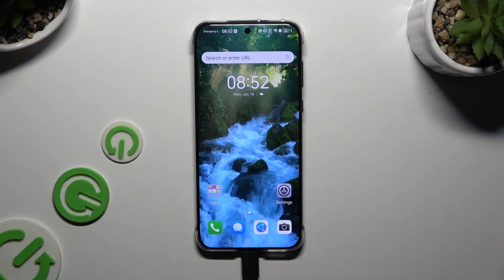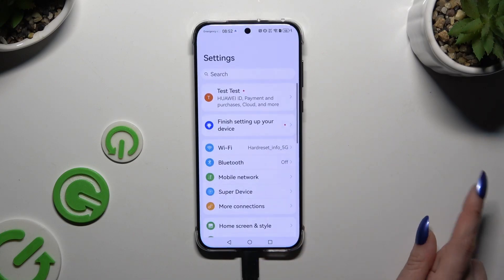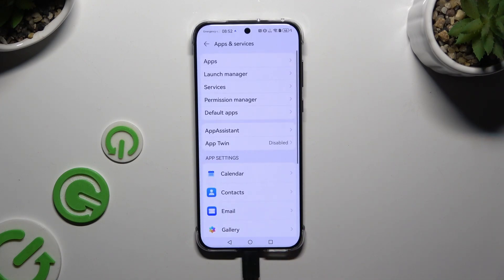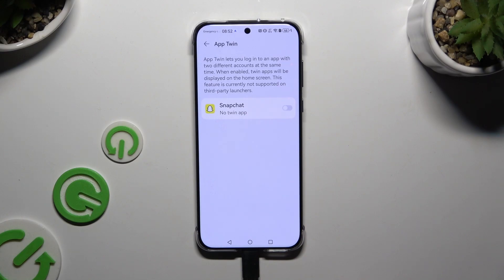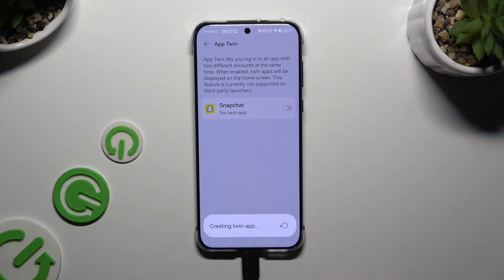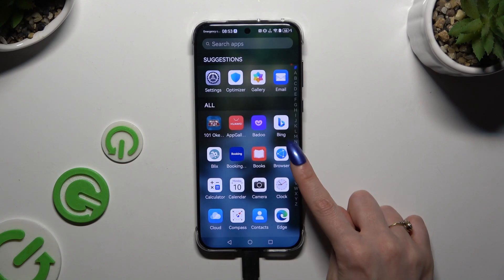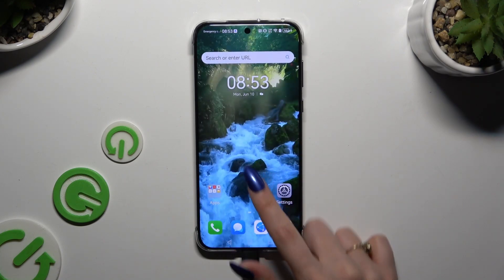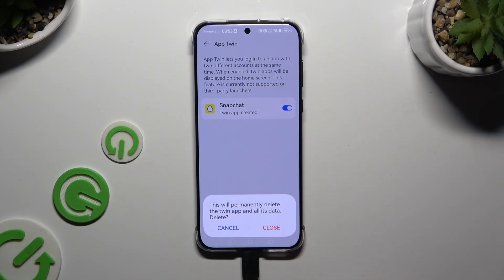How to Clone Apps on Huawei Pura 70 Pro?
Find out more:
Learn how to clone apps on your Huawei Pura 70 Pro to run multiple instances of the same application for different accounts or purposes. This tutorial provides clear instructions to help you duplicate apps, enabling you to manage personal and professional accounts separately on your device.

How do I clone apps on my Huawei Pura 70 Pro?
Can I clone social media apps like WhatsApp or Facebook Messenger on the Huawei Pura 70 Pro?
Is there a limit to the number of apps I can clone on the Huawei Pura 70 Pro?
How do I switch between cloned apps and the original versions on the Huawei Pura 70 Pro?
Are there any privacy or security concerns with cloning apps on the Huawei Pura 70 Pro?